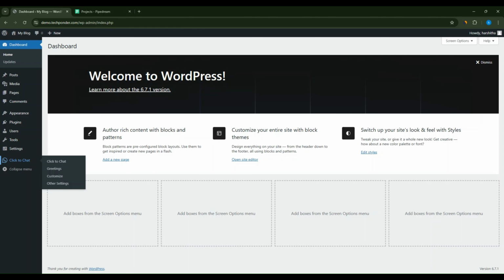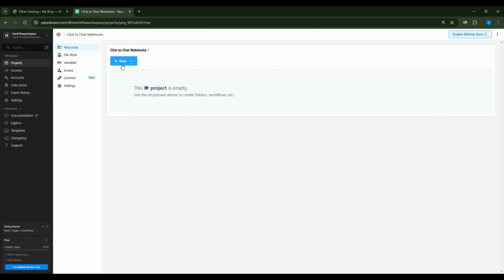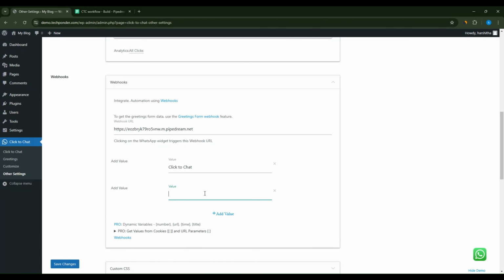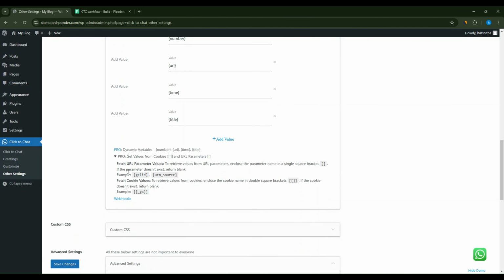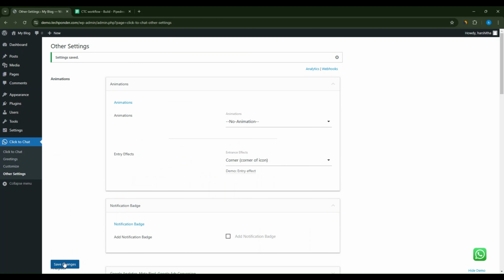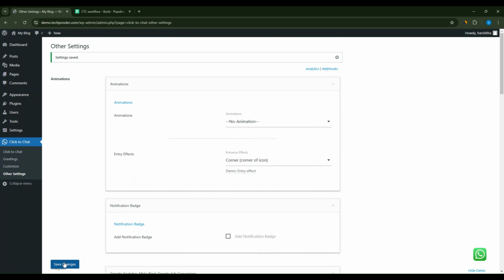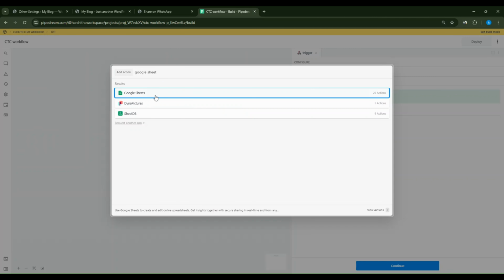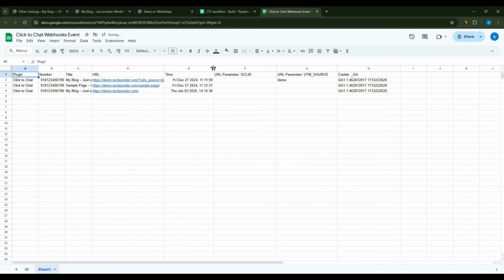How to Integrate Webhooks with Click to Chat plugin Using Pipedream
In this tutorial, we'll show you how to integrate a Click-to-Chat plugin with a webhook using the Pipedream platform and automatically store the collected data into Google Sheets. You'll learn how to set up a webhook in Pipedream to capture chat interactions, process the data, and automate its storage in Google Sheets. We’ll guide you through each step—from configuring the Click-to-Chat plugin, linking it with Pipedream, to creating an API connection with Google Sheets. Finally, we’ll test and troubleshoot the integration to ensure it works smoothly. Perfect for automating chat data collection!

0:00 - Intro
0:18 - Admin Settings
0:40 - Integration Using Pipedream
1:35 - Adding URL and Values
3:00 - Making Triggers at Frontend
3:09 - Events
4:12 - Storing the data In Google Sheets